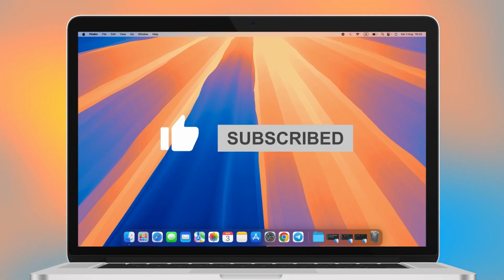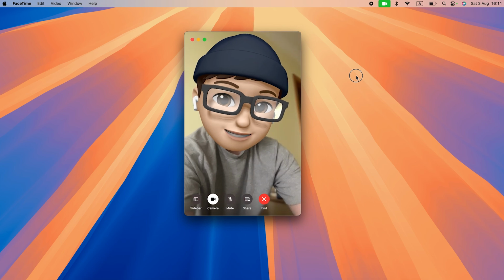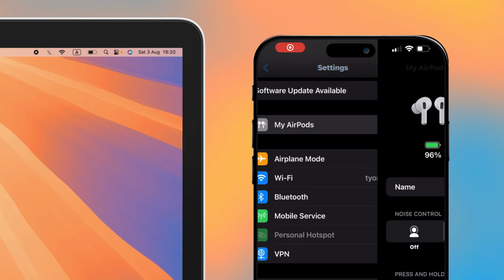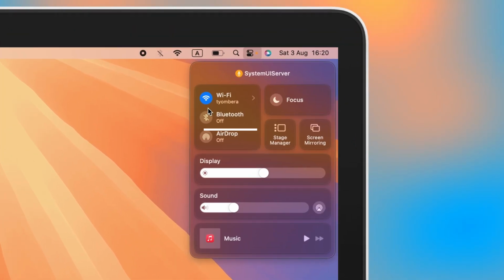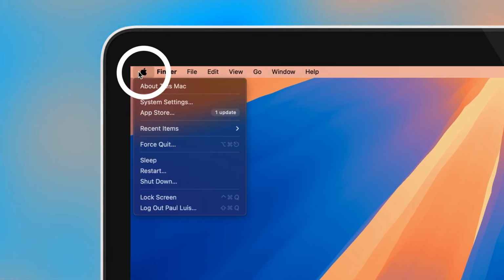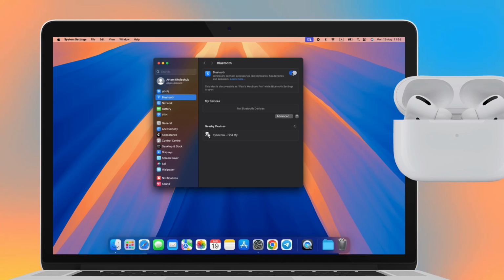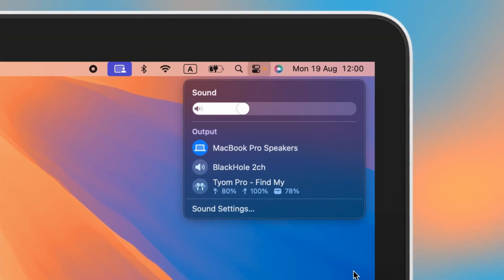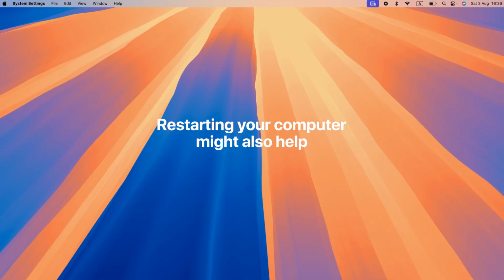Can’t connect AirPods to MacBook? Try these tips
In this video, we’ll show you how to connect AirPods to your MacBook.

If you can’t connect your AirPods, follow these steps:

- If your AirPods are already connected to your iPhone and you’re using the same Apple ID across all your devices, you should be able to see them in Control Center – Bluetooth
- To pair your AirPods on your Mac, go to System Settings – Bluetooth and turn it on. Put both AirPods in the charging case and open the lid. Press and hold the button on the back of the case. When your AirPods appear in the list of nearby devices, click Connect
- Make sure your AirPods are selected as the output device in Control Center – Sound

What to do if you can’t connect AirPods to your Mac:

1. Check for updates and update your Mac to the latest macOS version.
2. Put both AirPods in the charging case and make sure that both AirPods are charging.
3. Check if Bluetooth is on: choose Apple menu  – System Settings, then click Bluetooth.
4. Disconnect your AirPods and try reconnecting them.
5. Reset your AirPods: go to System Settings – Bluetooth – click the “i” icon next to your AirPods and click Forget This Device. Put your AirPods in their charging case, and keep the lid open. Press and hold the setup button on your AirPods for about 15 seconds, until the status light flashes amber, then white. Now reconnect your AirPods.

Check out our video, where we shared how to speed up your Mac in 8 simple steps:

Contents:
00:00 - Intro
00:34 - How to connect AirPods to Mac
00:54 - Pair your AirPods with your Mac
01:18 - Select your AirPods as the output device
01:36 - Outro